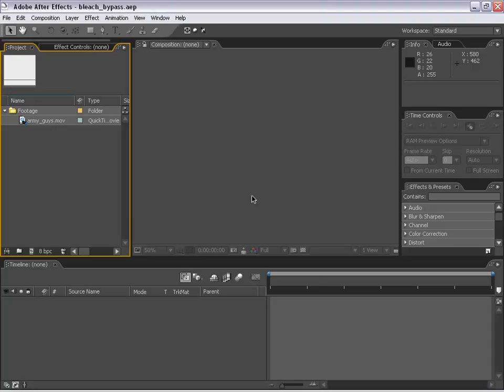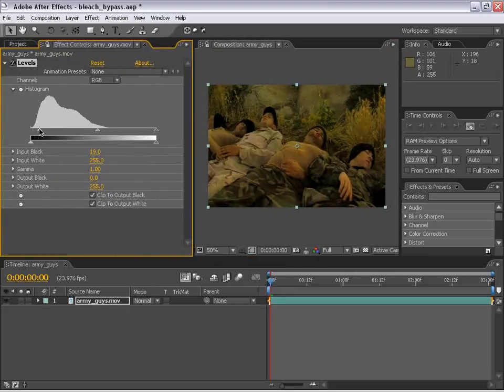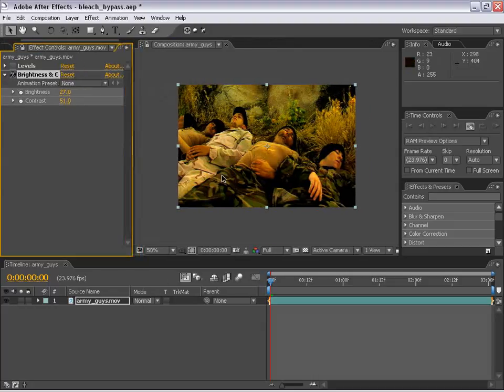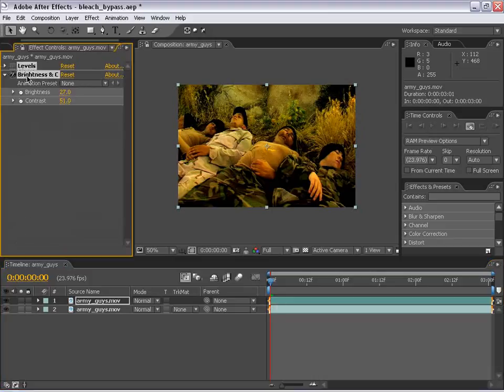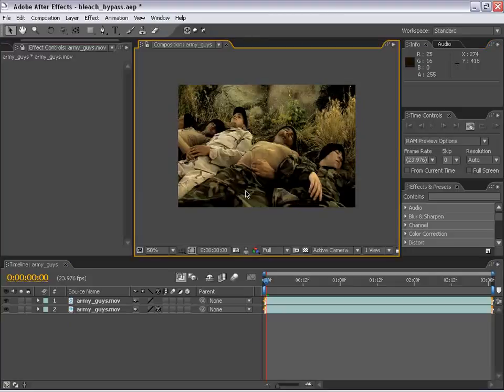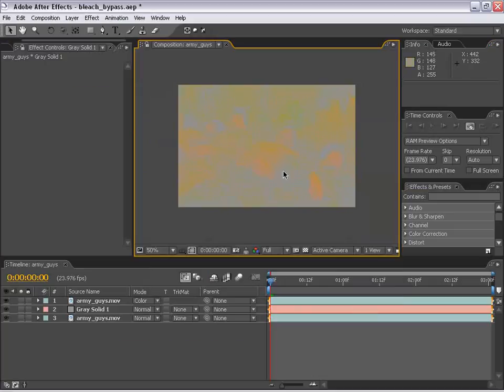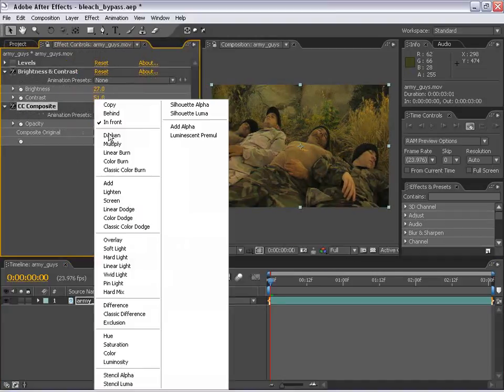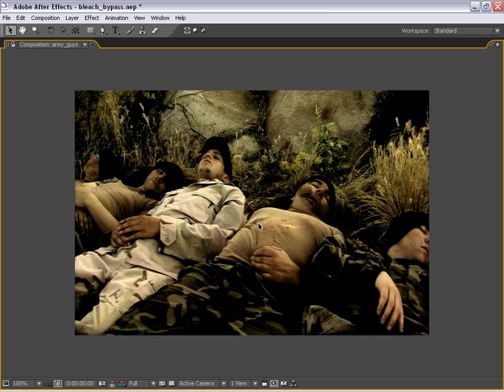14 Simple Bleach Bypass